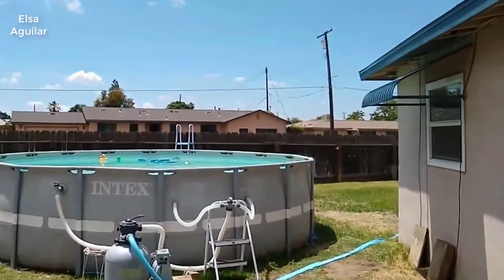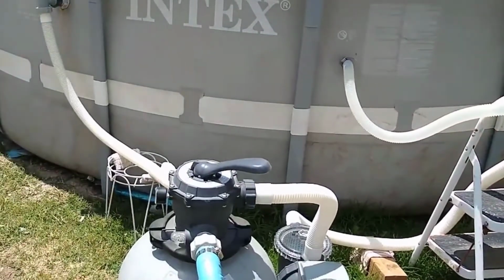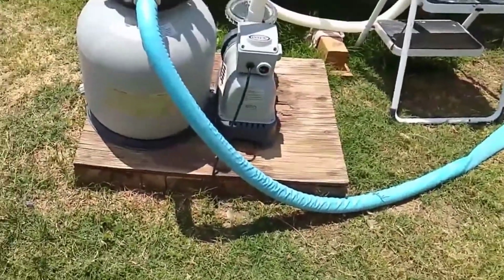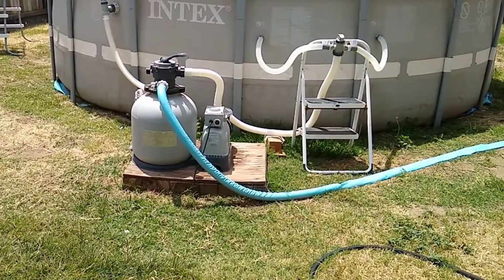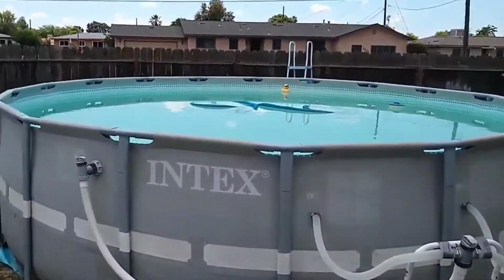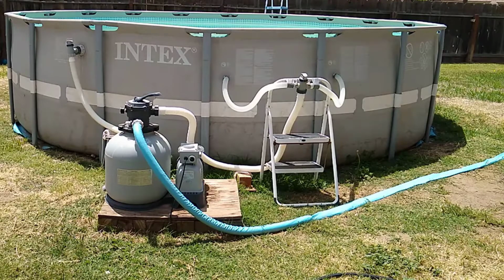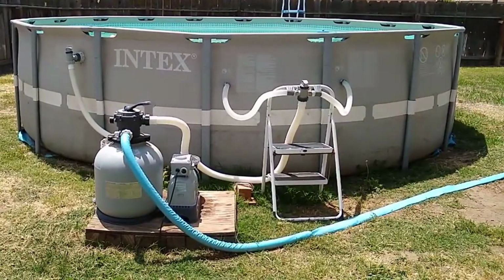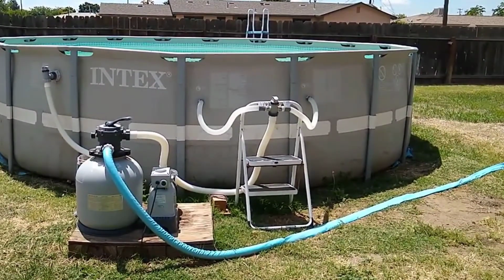Review Intex 18ft X 52in Ultra Frame Pool 2020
Intex 18ft X 52in Ultra Frame Pool Review

Intex 18ft X 52in Ultra Frame Pool Set with Sand Filter Pump, Ladder, Ground Cloth & Pool Cover:

Have an amazing time with family & friends with the Intex ultra frame pool set. Engineered for strength, the ultra frame pool is supported by strong, durable steel frames which are powder coated for rust resistance & beauty. Your backyard will be the place to be all summer as your family can relax & float or splash & play. Plus, Intex ultra frame pools have improved upon their history of top-of-the-line quality with new, innovative styling & a redesigned frame structure. Hydro aeration technology has been incorporated into the cartridge filter pump to provide improved water circulation, filtration, & clarity as well as increased negative ions at the water surface. Connect the Krystal clear sand filter pump to enjoy clear, sparkling water. Ready for water in 60 Min. New dual suction outlet fittings improve water circulation resulting in better water hygiene & clarity. The newly designed ladder also provides greater support & stability. Water capacity: (90%) 6, 981 gallon. Includes: Krystal clear sand filter pump 2, 100 GPH (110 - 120V). ladder. Ground cloth. Debris cover. Set-up & maintenance DVD.